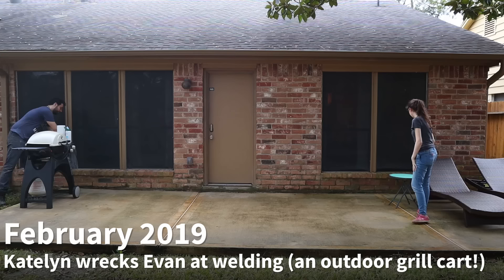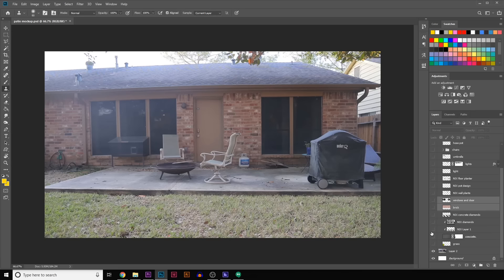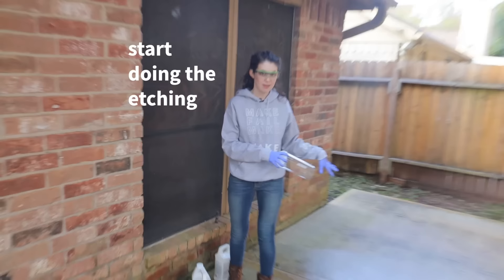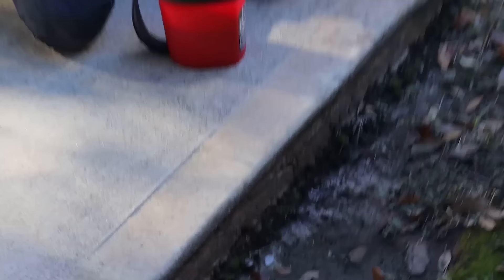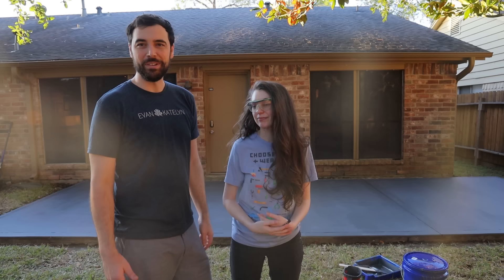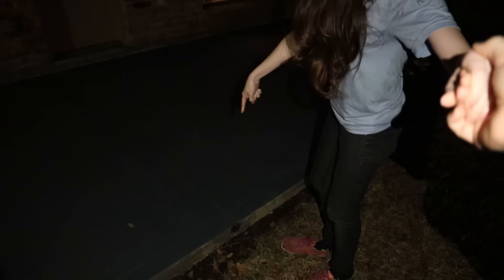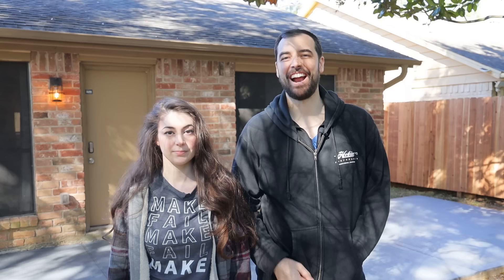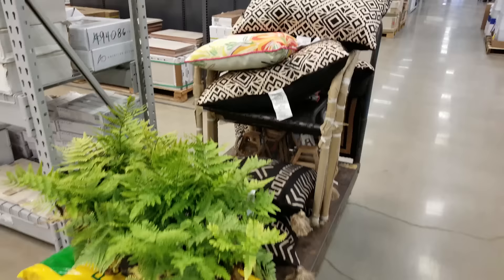DIY Patio Makeover (anyone can do!)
Patio makeover time! Thanks Lowe’s for sponsoring this video, check out links to all the Lowe’s tools, materials, and decor we used below 👇

- The FULL backstory of our multiple year patio saga
- How it held up through the storm that hit
- Original plans that didn't happen
- Things we'd do differently
- Pillow thoughts!
- What mysterious plant wall project we teased at will be

🎼 MUSIC
Amazing Plan, Feelin Good, Hand Trolley, Hyperfun, Mining by Moonlight, Plucky Daisy, Scheming Weasel, Sneaky Snitch, Bassa Island Loop, Ether Disco, Evil Plan, Hackbeat, Quirky Dog, Sock Hop